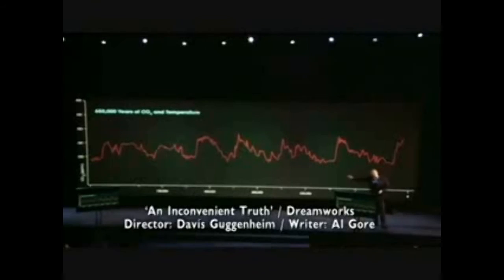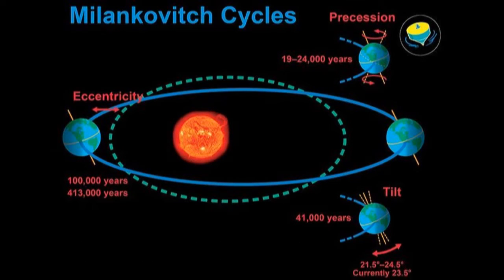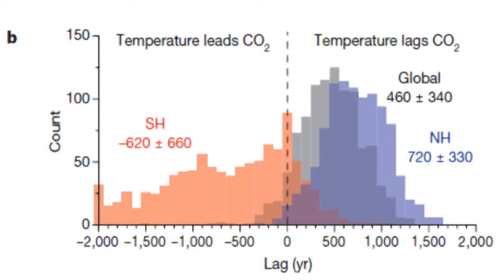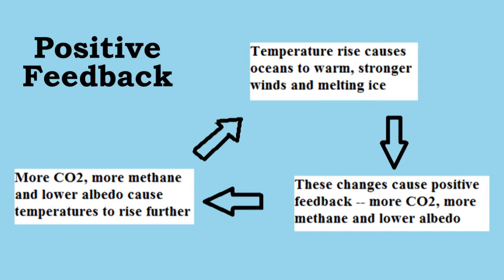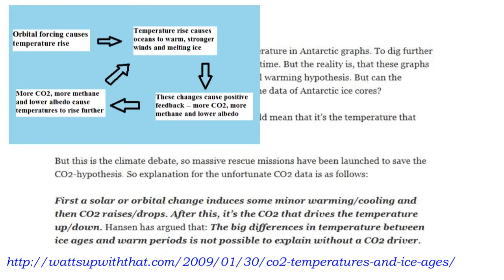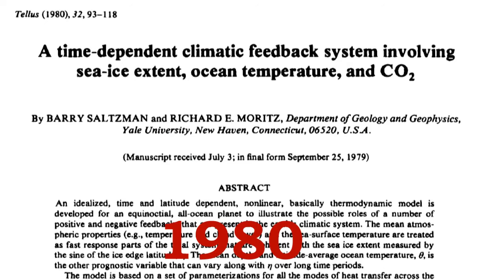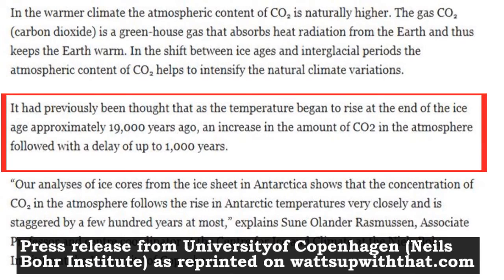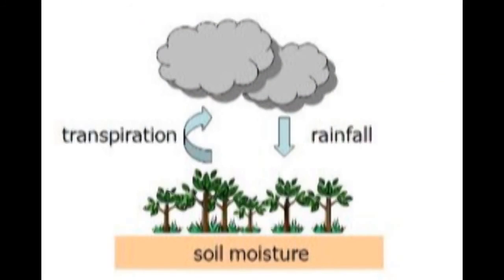21Climate Change The 800 year lag unravelled